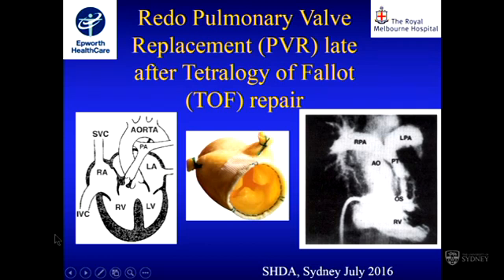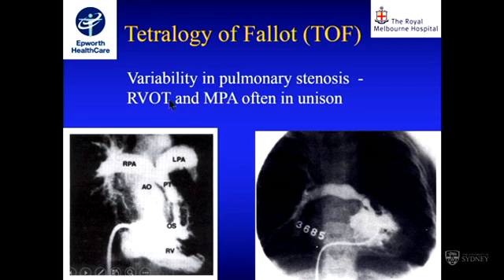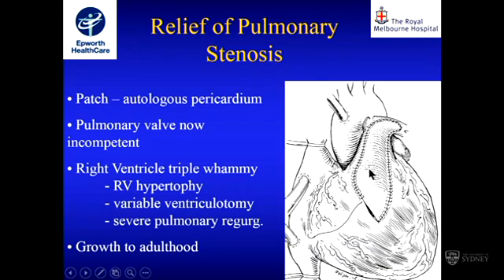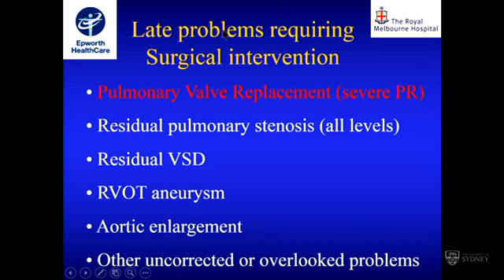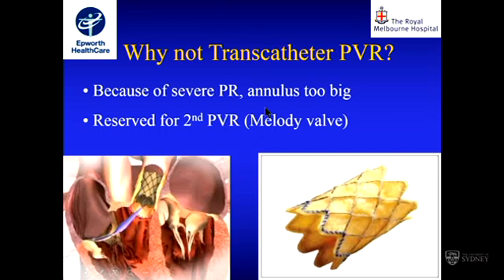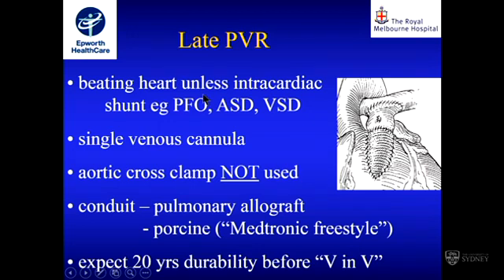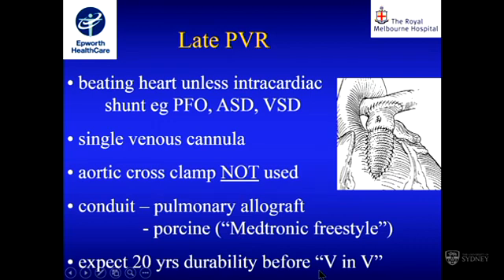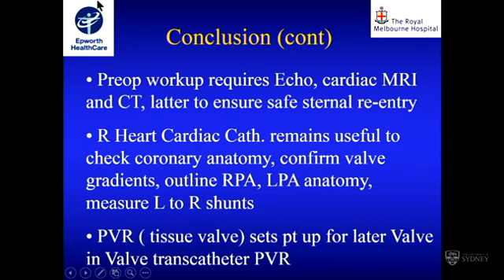Redo pulmonary valve replacement after Tetralogy of Fallot – Mr Peter Skillington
Mr Peter Skillington, Cardiac Surgeon at Royal Melbourne Hospital, talks about redo pulmonary valve replacement after repaired Tetralogy of Fallot.

Presentation delivered at the Structural Heart Disease Australia Adult Congenital & Rheumatic Heart Disease Symposium 29th July 2017.